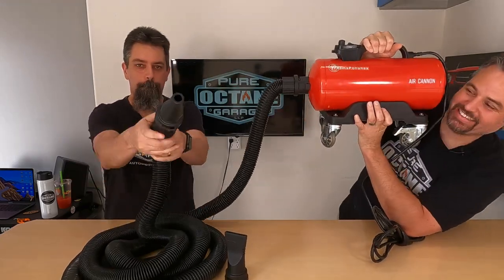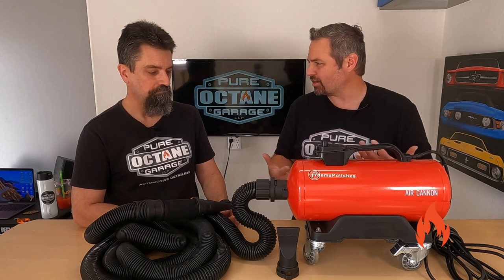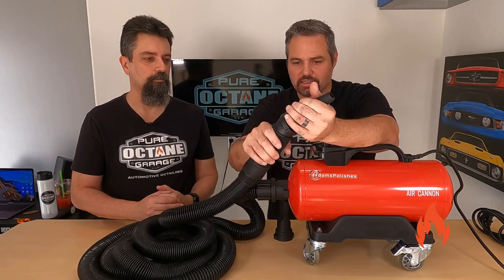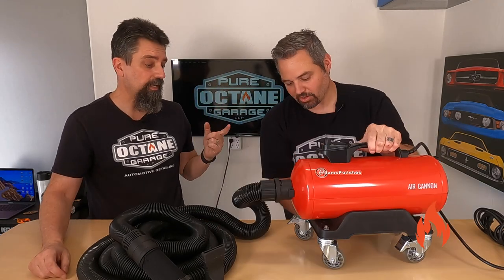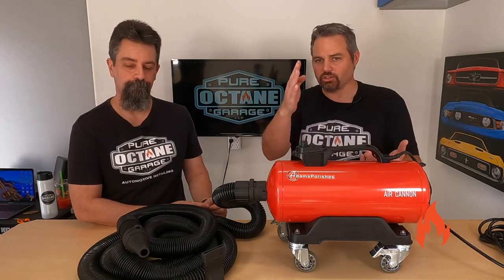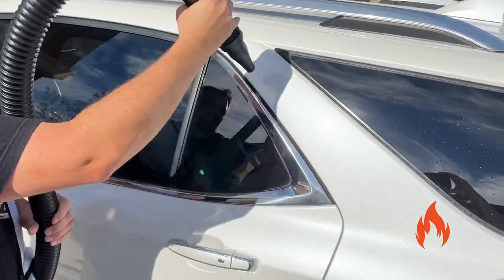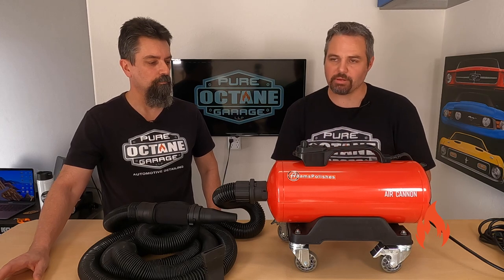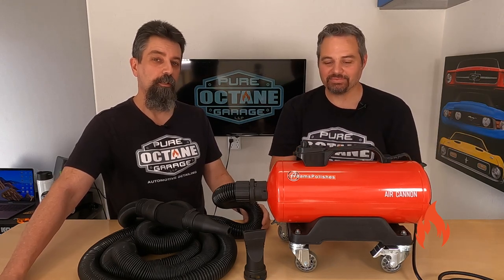Touchless & Paint Safe Vehicle Drying (Hint: It Blows): Adam's Polishes Air Cannon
We have a newish, to us, item in the garage that we just have to share with you all. The Adam's Polishes Air Cannon is an amazing way to safely dry your vehicle and protect that finish you work so hard to keep looking beautiful. Another bonus, get all that excess water out of door handles, weatherstripping/seals, mirrors, emblems, and much more.

Adam's Air Cannon Car Dryer Blower